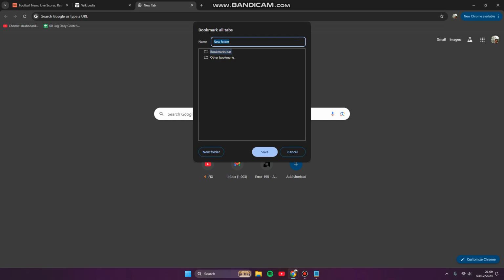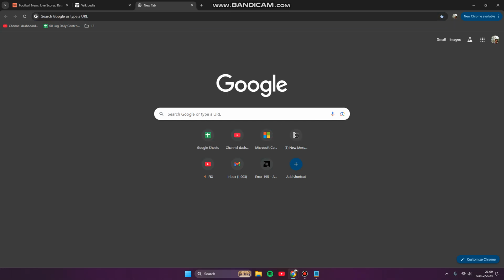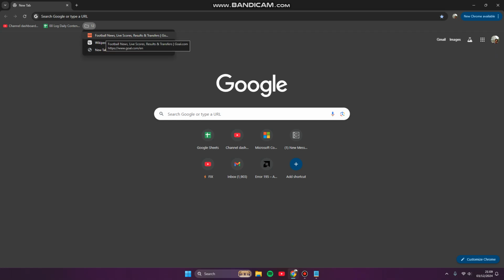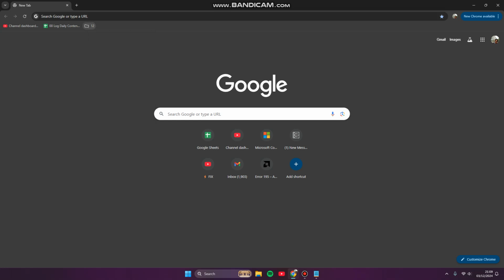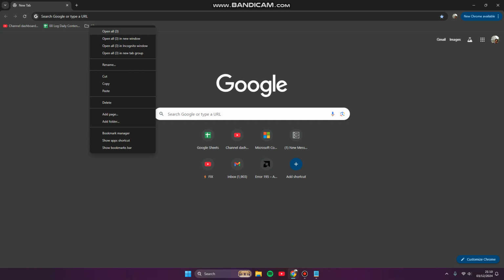How to Bookmark All Tabs on Chrome